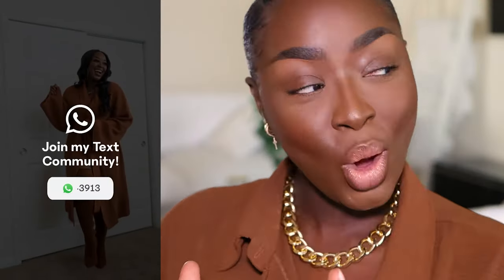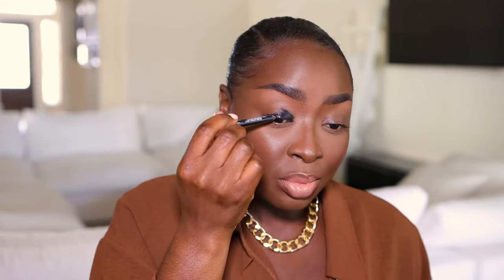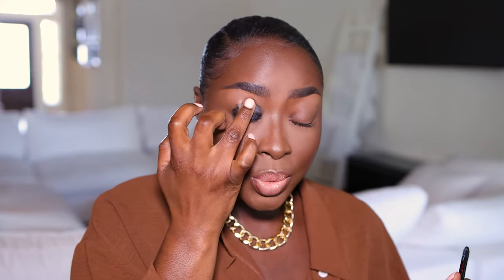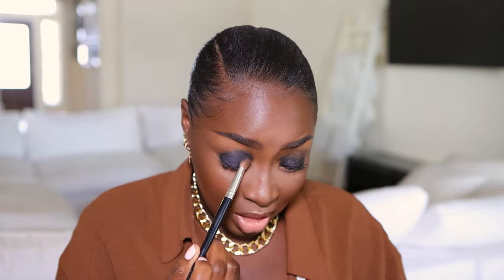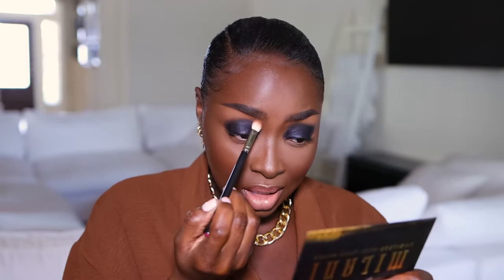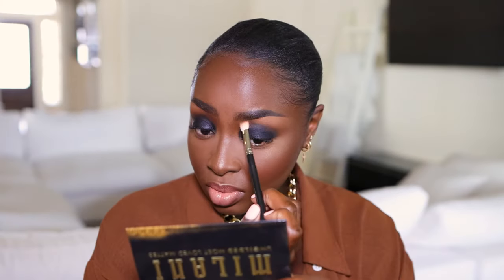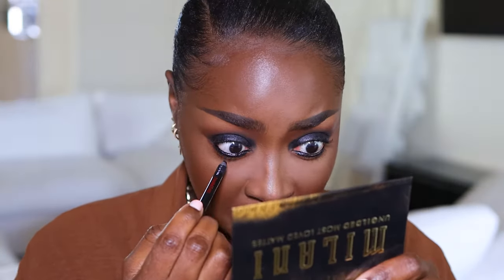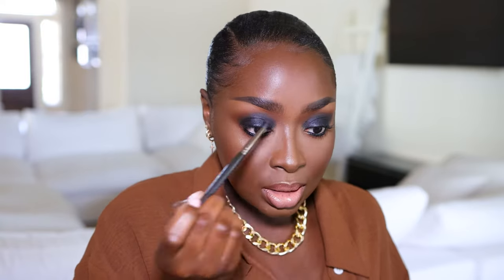BLACK SMOKEY EYE TUTORIAL 2022 FOR BEGINNERS DARK SKIN AFFORDABLE DRUGSTORE | MenaAdubea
I hope that you find this smokey eyeshadow tutorial helpful. NOTE - add more eyeshadow to the crease. My crease did "crease" at the the end of the night, so just a note on that for ya! But this is still a fun, quick way to get a smokey eye.

⋙ Revlon So Fierce Vinyl Eyeliner (Midnight Mystery)
⋙ Milani Ungilded Most Loves Matte Palette
⋙ Maybelline Lash Sensationnel Mascara
⋙ Lashes (D22)

-- SENDING A PACKAGE? --
Mena Adubea

1 Peter 3: 3 - 4